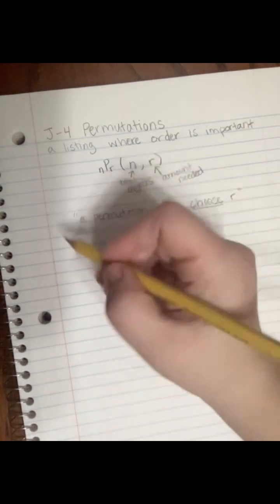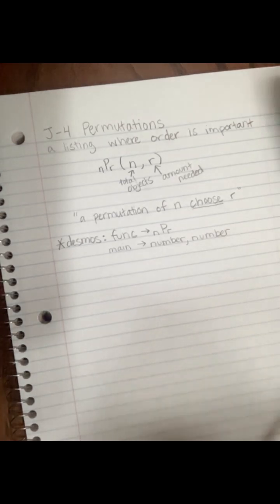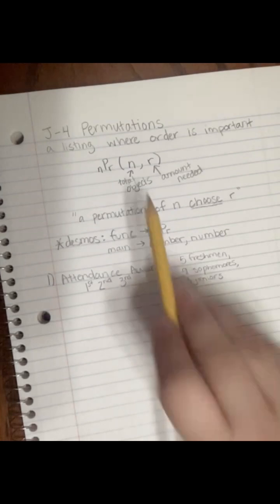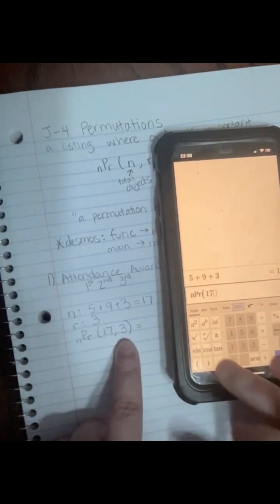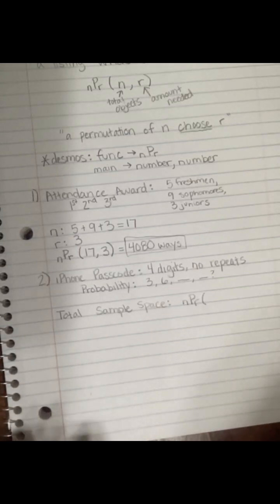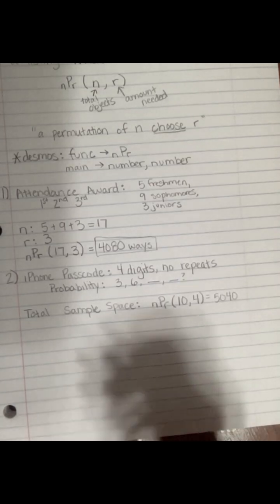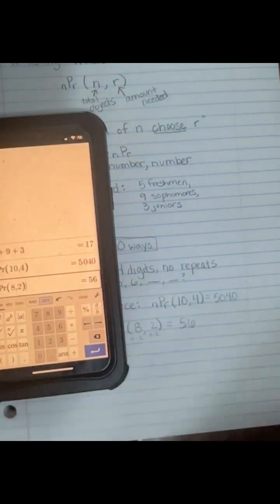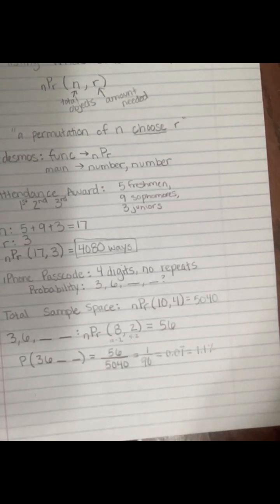J-4 Permutations (3/17/25)